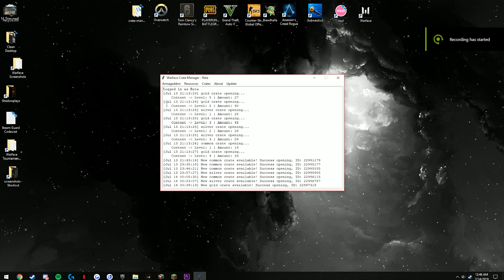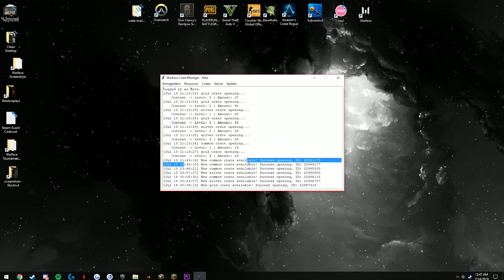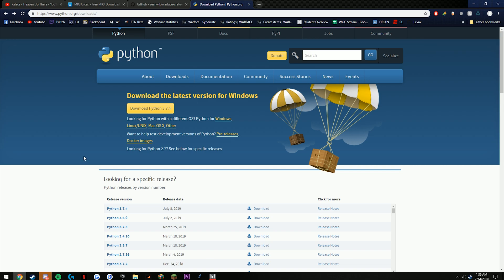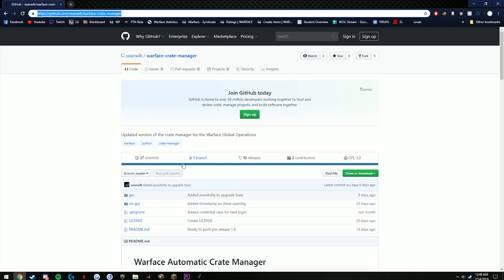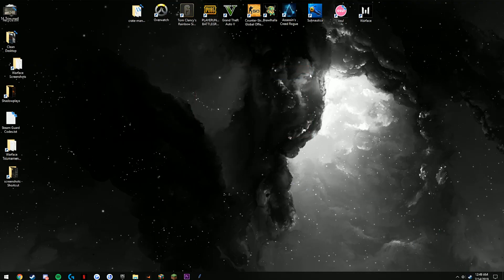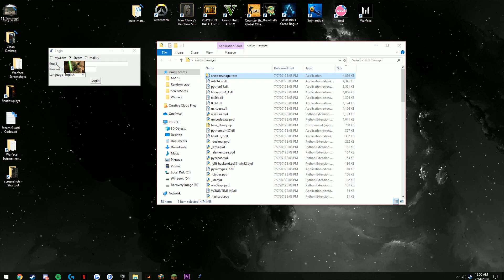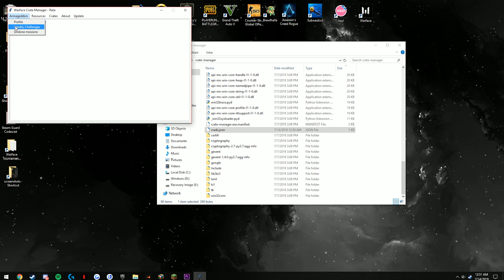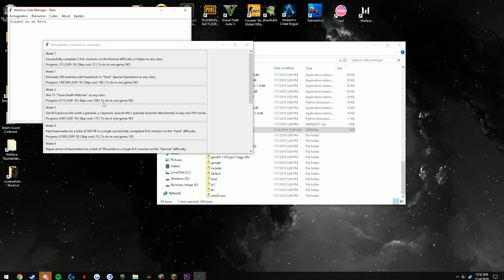Warface | How to Open up Resource Crates Automatically! - Warface Crate Manager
This program was created by seanwlk. It automatically opens up resource crates and claims the rewards. You will never have to open up the services tab again!